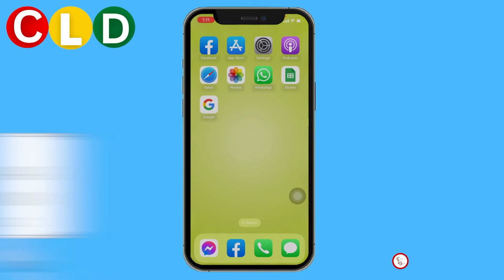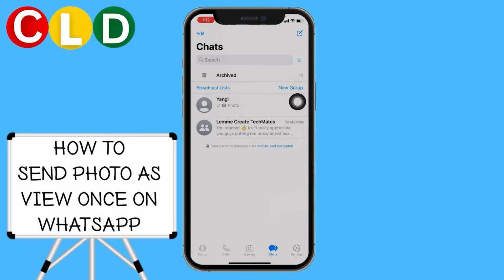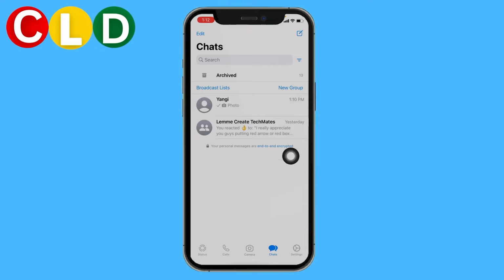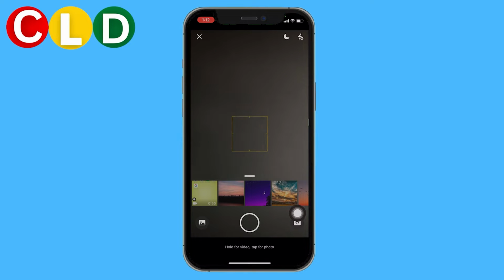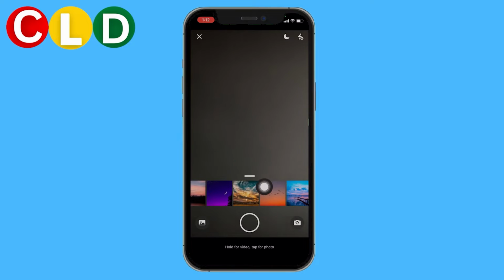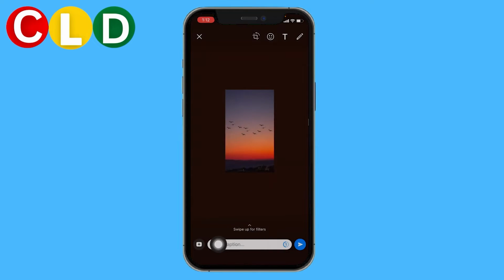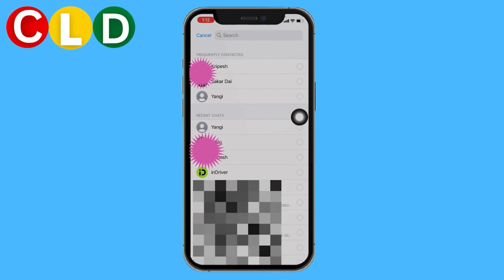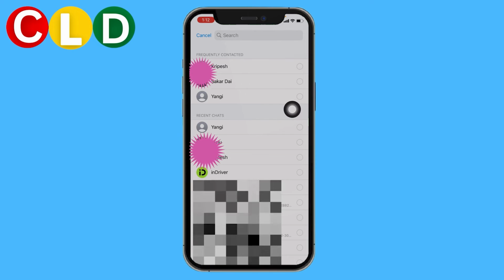How to Send Photo as View Once Message on WhatsApp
If you're searching for How to send a view once photo on Whatsapp, then this video is definitely for you.
Sending a photo as view once on WhatsApp means that the person you are sending it to will only be able to see it once. After they have seen it, they will not be able to see it again. This is a great way to send photos that you don't want the other person to be able to keep.
So, in this video, we'll be walking you through the process of sending photos as view once on WhatsApp.

00:03 How to Send View Once Photo on WhatsApp
00:08 Open your WhatsApp
00:18 Send Photos as View Once on WhatsApp
00:46 Pick a Person to send a Photo as view once on WhatsApp

How to Create WhatsApp Business Account - In this video, you'll learn how to create a WhatsApp Business account and make the most of its features.

How To Create Poll on WhatsApp - This video shows you how to create a poll on WhatsApp, perfect for group decision-making.

How To Add Story on WhatsApp - Learn how to add a story on WhatsApp and share your daily moments with your contacts.

How to Hide Online Status on WhatsApp - Want to go incognito on WhatsApp? This video will show you how to hide your online status.

How to Delete WhatsApp Messages for Everyone After Long Time - Keep your chats clean and clutter-free with this handy trick.

How to send Zoom meeting invite on WhatsApp - This video shows you how to share Zoom meeting invites on WhatsApp, so you can easily connect with your contacts.

How to link your WhatsApp to a new device - Learn how to transfer your WhatsApp account to a new device without losing any of your data.

How to Add a Story on WhatsApp - Here's another tutorial on how to add a story on WhatsApp.

How to Download, Install, and Create WhatsApp Account on PC (Quick and Easy) - Want to use WhatsApp on your desktop? This video will show you how.

How to share WhatsApp group link - In this video, you'll learn how to share a WhatsApp group link and invite people to join.

7 WhatsApp Tricks I Wished I Knew Earlier - Discover 7 hidden WhatsApp features that you probably didn't know about.

How to change WhatsApp themes - Tired of the default WhatsApp theme? This video will show you how to change it up.

How to Hide Online Status on Whatsapp | Turn OFF Whatsapp Online Status - Another tutorial on how to hide your online status on WhatsApp.

How to Hide Active Status on WhatsApp - This video shows you how to hide your active status on WhatsApp and stay under the radar.

How to Create Whatsapp Group | Create a Whataspp Group on Android! - Learn how to create a WhatsApp group on Android and get everyone connected.

How to backup WhatsApp message on iphone - Keep your chats safe and secure with this guide to backing up your messages on iPhone.

How to Appear OFFLINE on WhatsApp (Even when ONLINE) - Want to stay hidden on WhatsApp? This video will show you how to appear offline.

How to Send Document in WhatsApp iPhone - Learn how to send documents on WhatsApp on iPhone for easy file sharing.

How to backup WhatsApp messages | WhatsApp chat backup - Another tutorial on backing up your WhatsApp messages for safekeeping.

How to Share Live Location on WhatsApp - Share your location with friends and family for easy meetups and coordination.

How to Share Live Location on WhatsApp - Here's another tutorial on sharing your live location on WhatsApp.

How to Mute someone’s Story on WhatsApp (Updated:2023) - If you're tired of seeing someone's story on WhatsApp, you can easily mute it so you don't have to see it anymore.